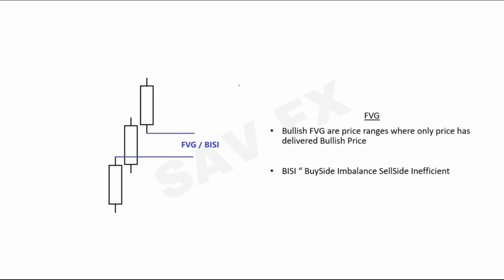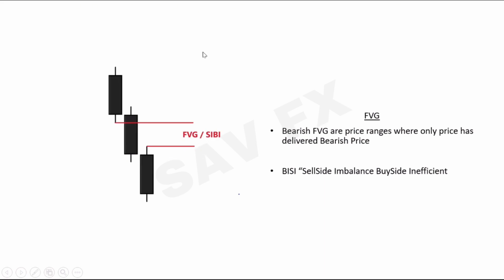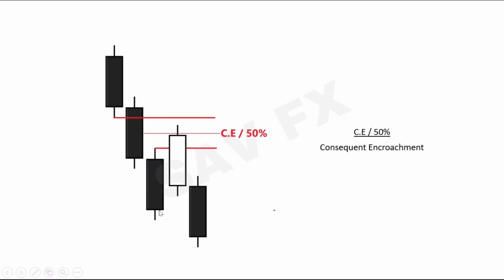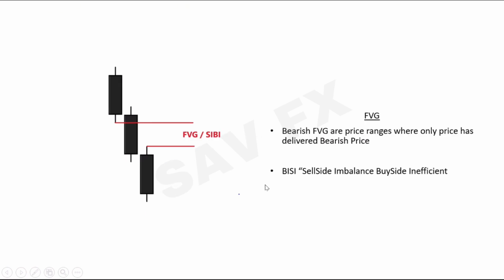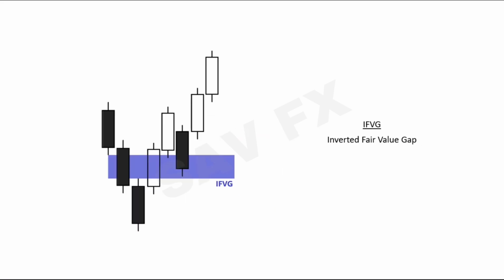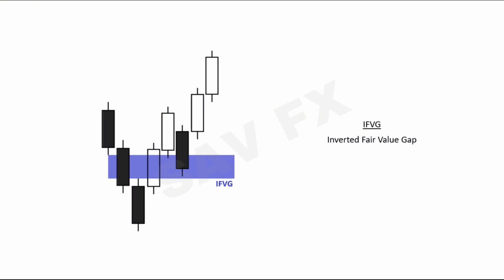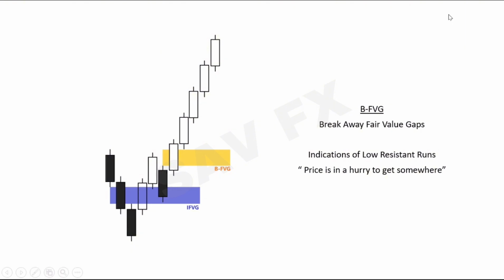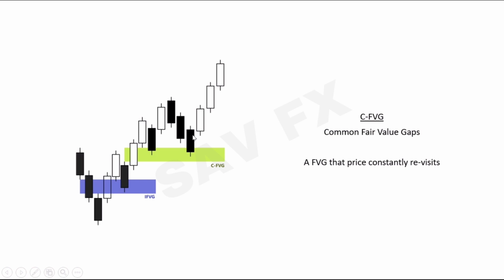Understanding ICT Fair Value Gaps / ICT Concepts